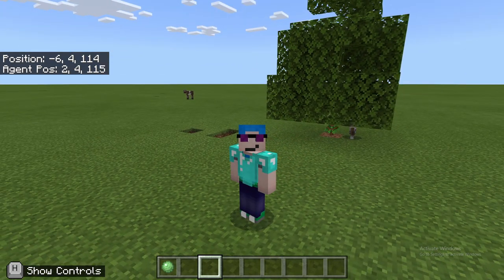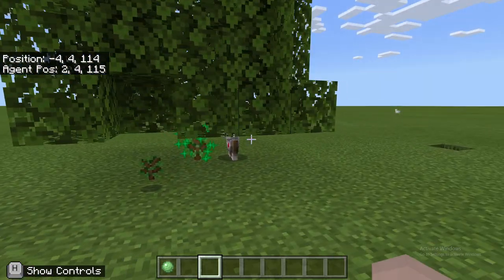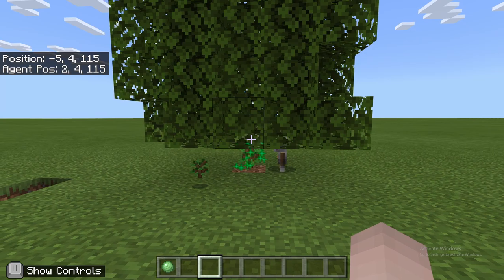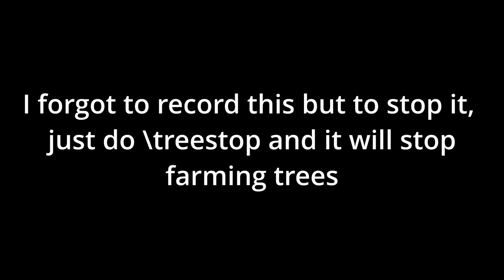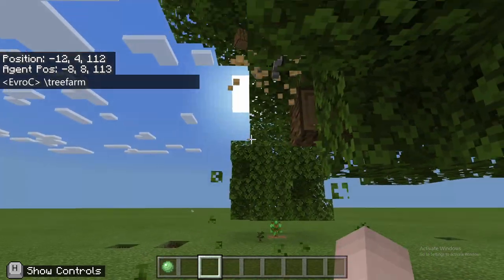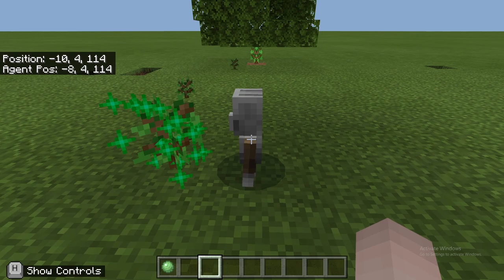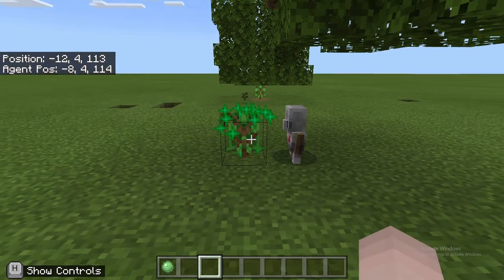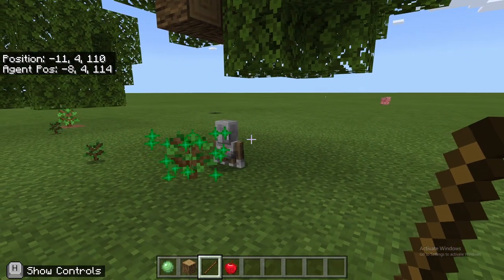Tree Farmer for Minecraft Education Edition